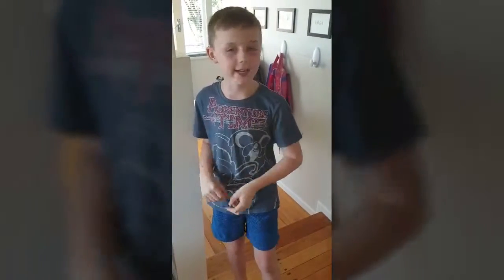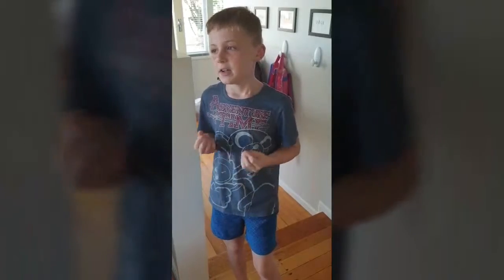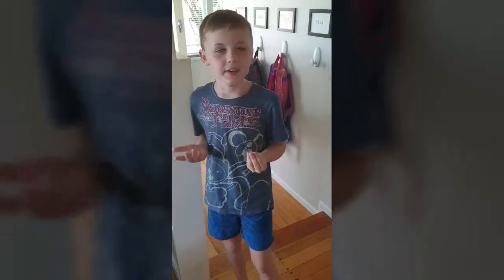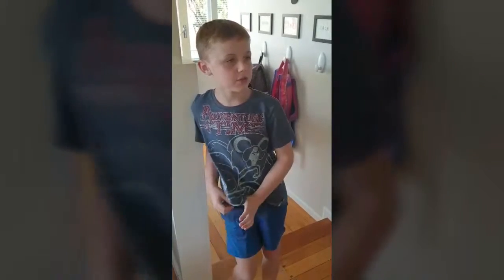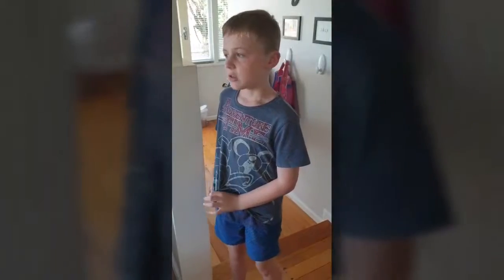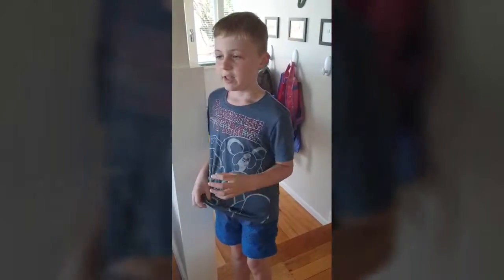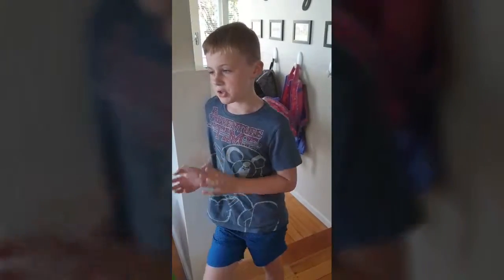Showing stikbot toys